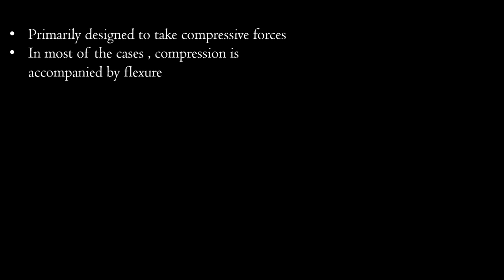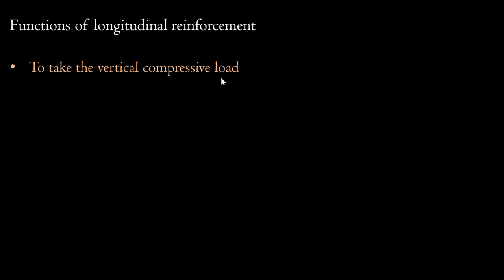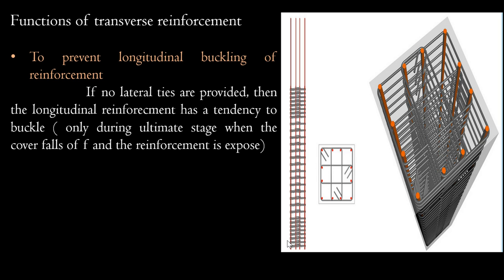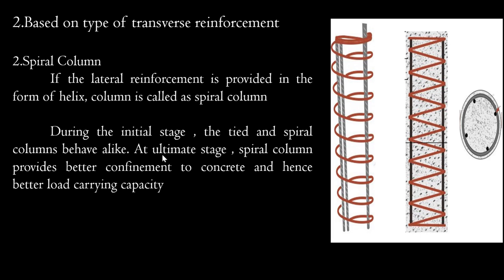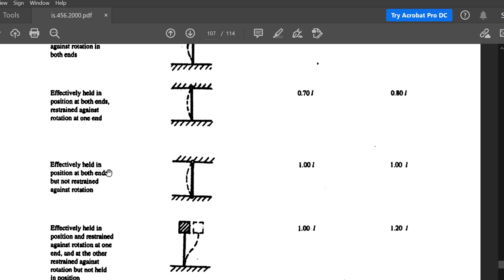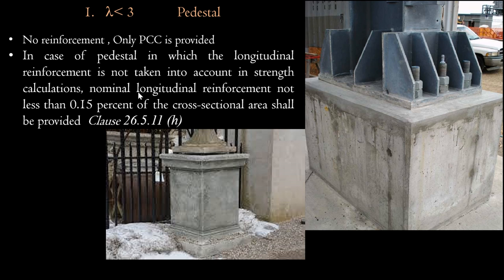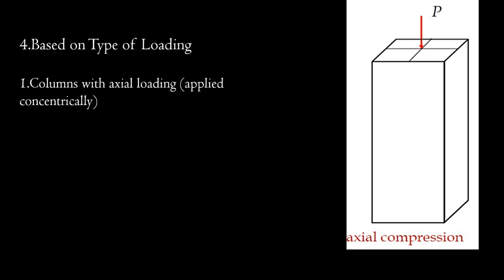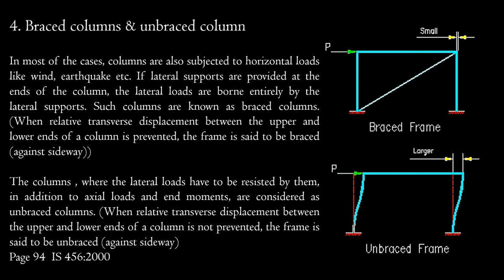CE 301_Lecture 31_Limit State of Collapse- COMPRESSION_Types of Columns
1.Introduction to the Limit State of Collapse- COMPRESSION
2.Types of Columns